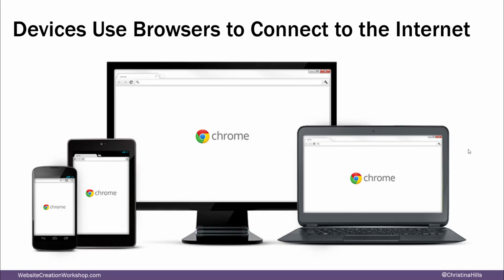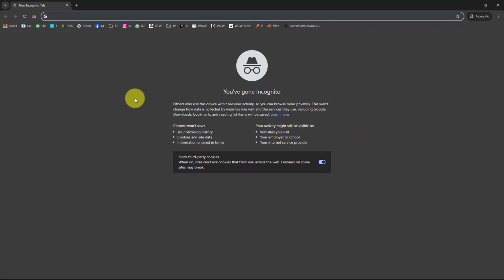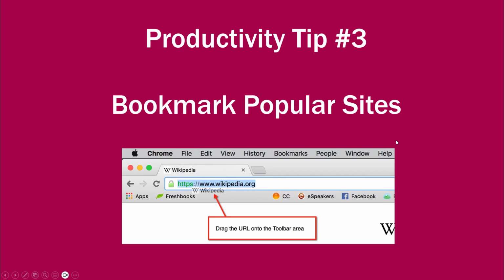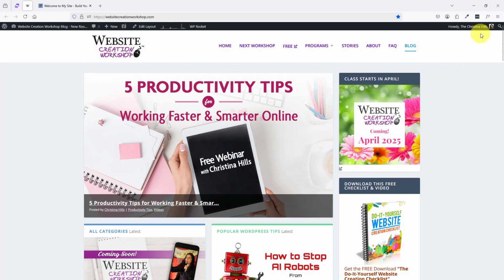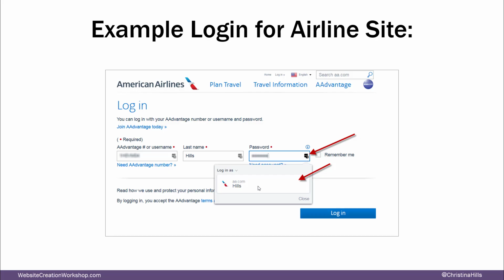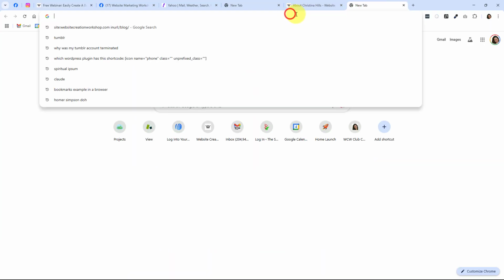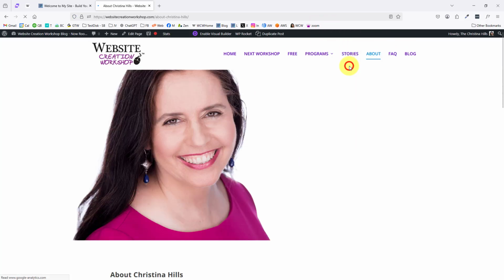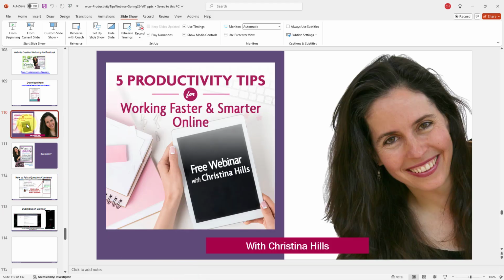Productivity Tips For Working Faster & Smarter Online with Christina Hills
Productivity Tips with Christina Hills of Go here to get the PDF mentioned in the video